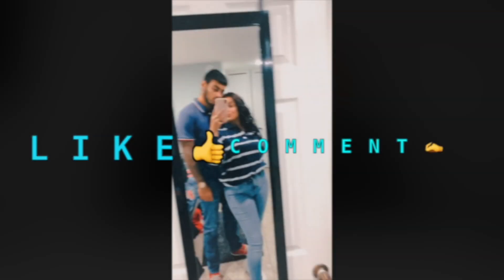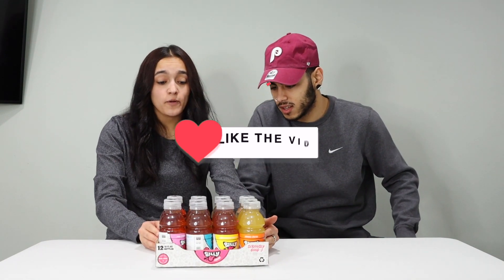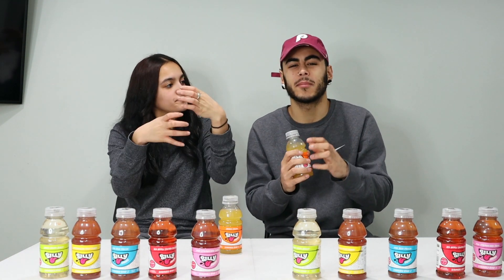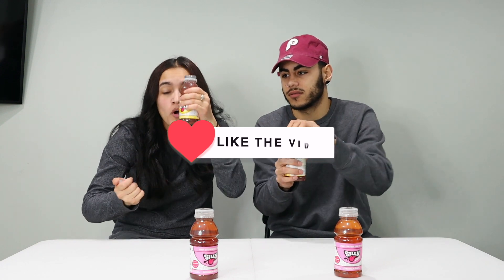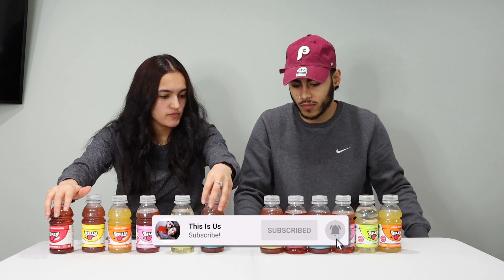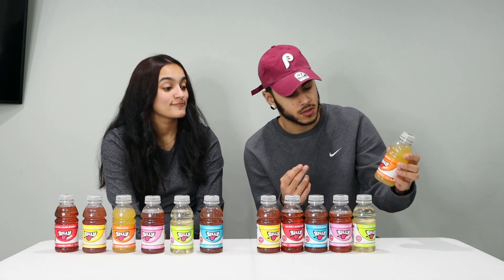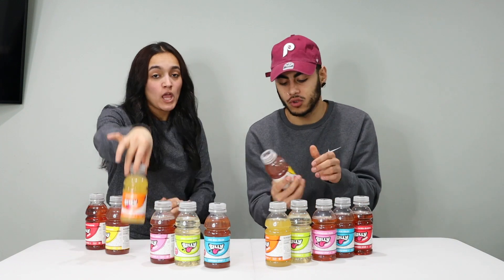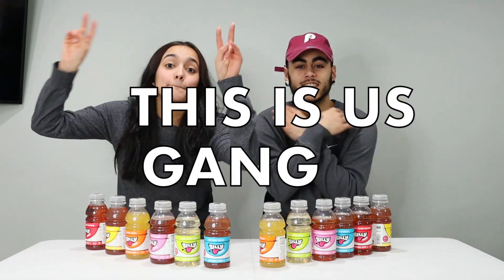WE TRIED THE ACE FAMILY SILLY JUICE | THIS IS US FAMILY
🔔 POST NOTIFICATION SHOUTOUT GOES TO 🗣. . .

TURN ON OUR POST NOTIFICATIONS 🔔 FOR A CHANCE TO GET A SHOUTOUT IN OUR UPCOMING VIDEOS‼️

CHALLENGES 😱

VLOGS 🤗

GOOD EATS 😋